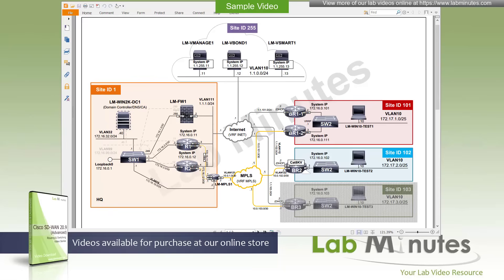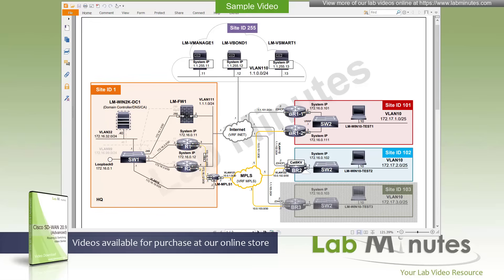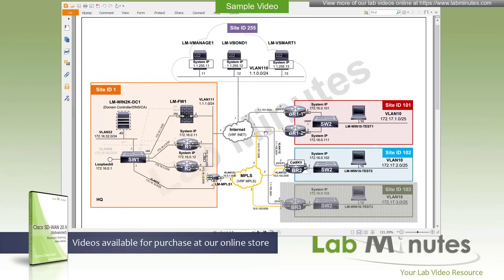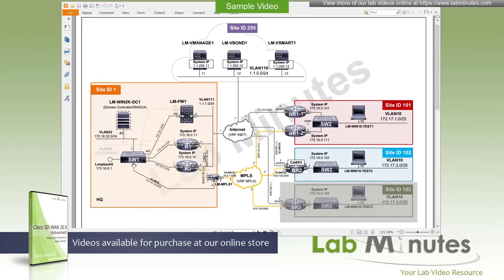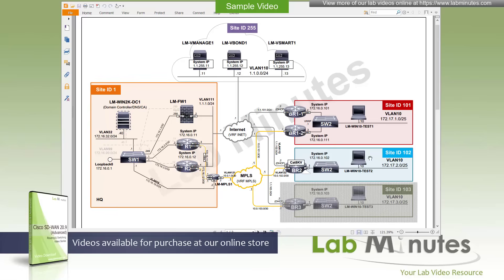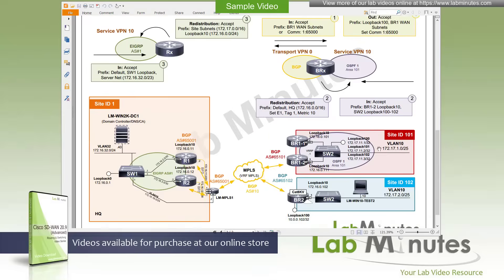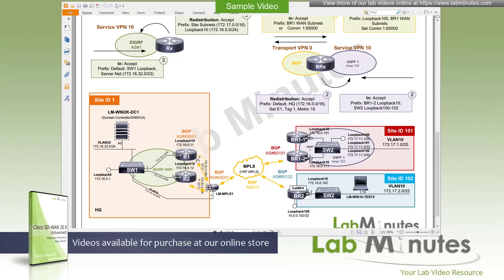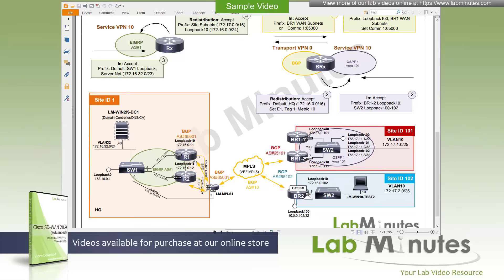LabMinutes# RS0228 - SD-WAN 20.9 Local Route Control